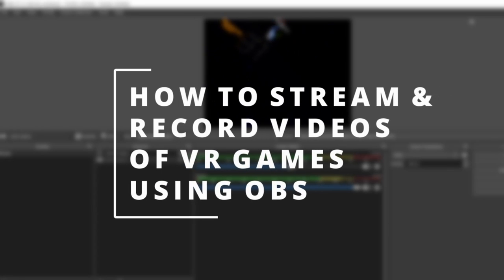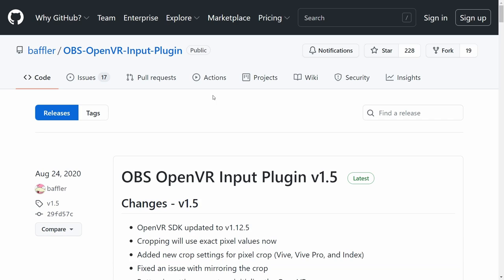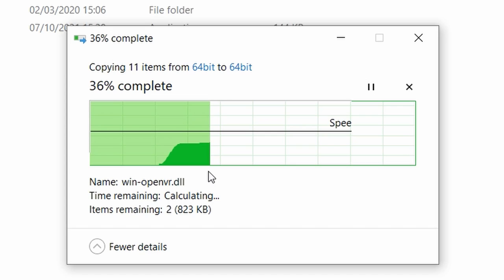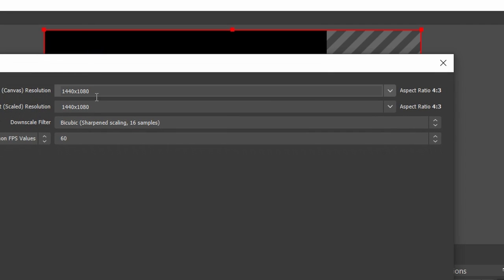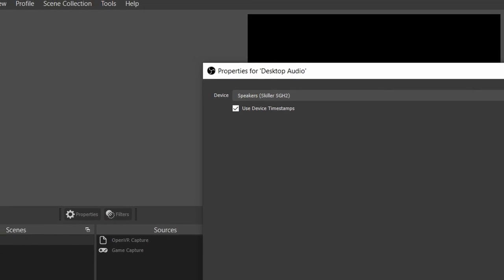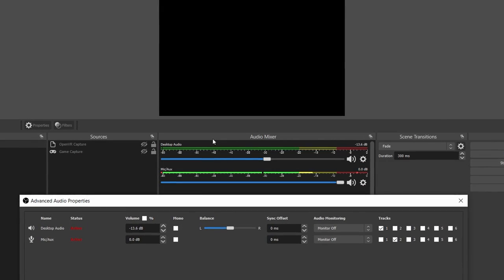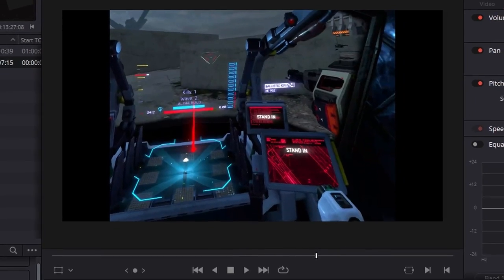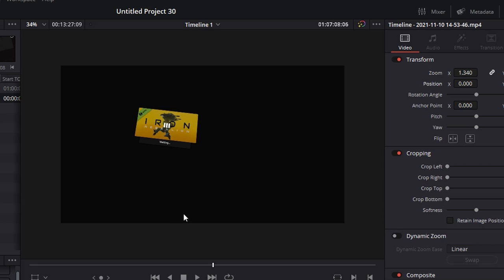How to Stream & Record VR Games using OBS Studio & Oculus Quest 2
Complete step-by-step guide on how to easily Steam or Record VR content using OBS Studio, OpenVR/SteamVR with Oculus Quest 2 (Meta Quest) VR headset and the Link Cable on Windows PC running Steam VR games.

This includes also a guide on how to separate voice (voiceover) and game audio into two separate channels, so when imported into video editing software like Davinci Resolve 17, you'll be able to edit each audio source separately.

INDEX CHAPTERS

0:00 Streaming & Record VR Content using OBS
1:41 Download OBS Studio (Free)
2:20 Download OpenVR Input Plugin for OBS Studio (Open Source)
3:54 Extract Zip File & Copy Content to OBS Installation Folder
6:17 Launch & Create a New OpenVR Capture Source
7:16 OpenVR Capture Crop Settings
10:26 Create Separate Audio channels for Voice & Game Audio in OBS
15:22 Import VR Content to Davinci Resolve 17
19:38 Summary

Ask questions in the comment section below. I'll do my best to answer them as soon as possible.